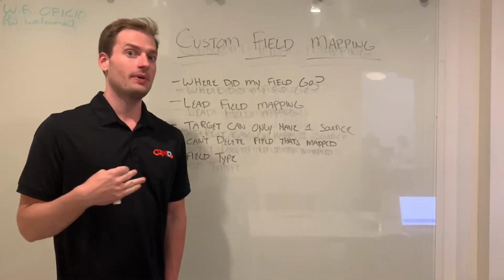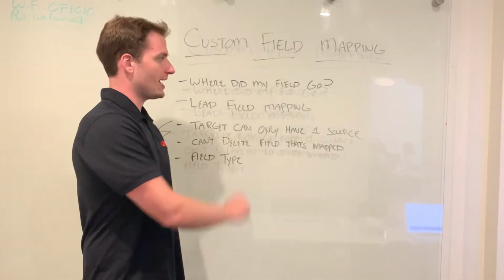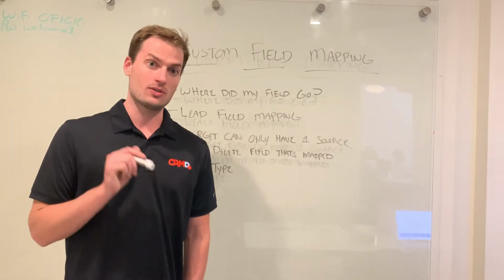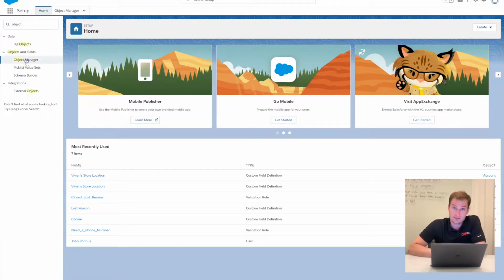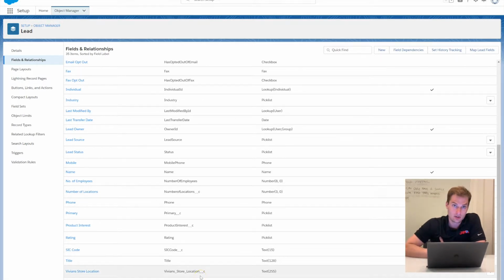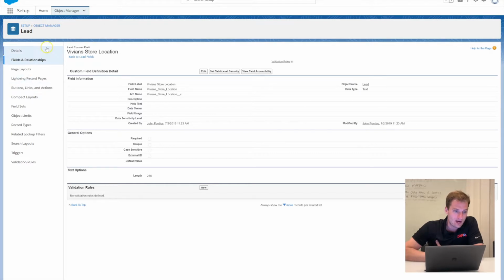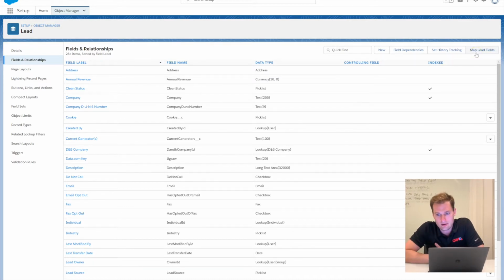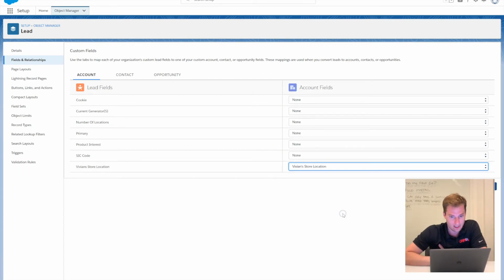HOW TO CREATE CUSTOM FIELD MAPPING IN SALESFORCE